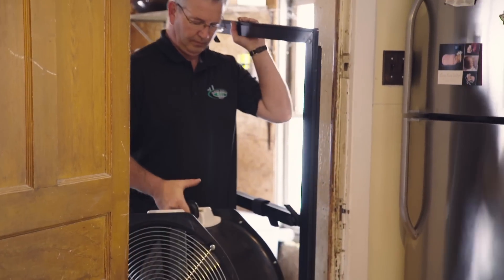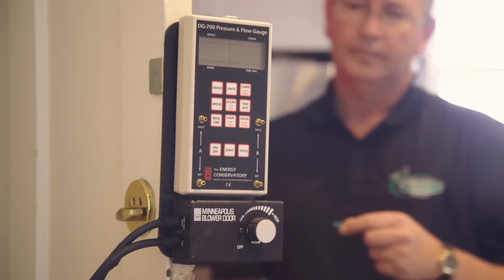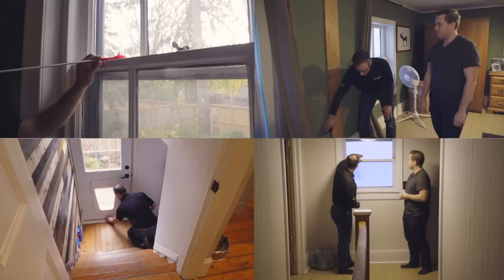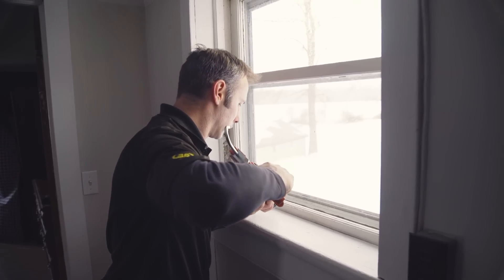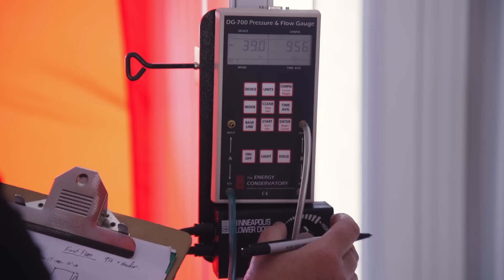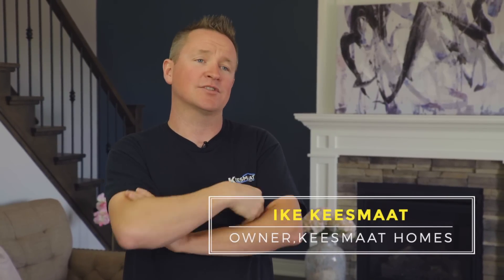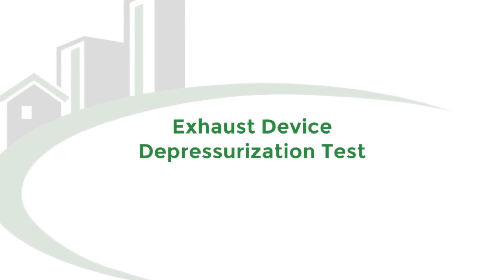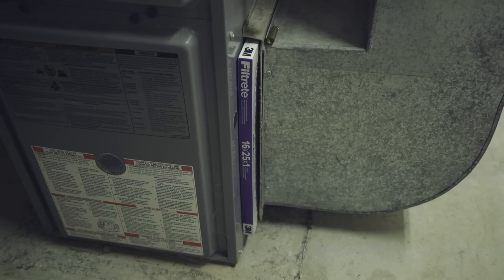What Is A Blower Door Test?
In this video, Rick Miller of Barrier Sciences Group and Ike Keesmat of Keesmat Homes discuss the process and benefits of having a blower door test conducted in both existing and new homes.

There are many advantages to having a blower door test conducted, but in the end the final result is a safer, more comfortable home!

to find out how you can get a blower door test for your existing home or new home build.